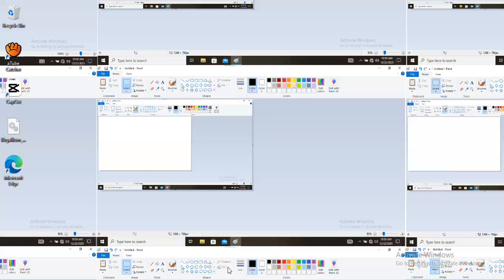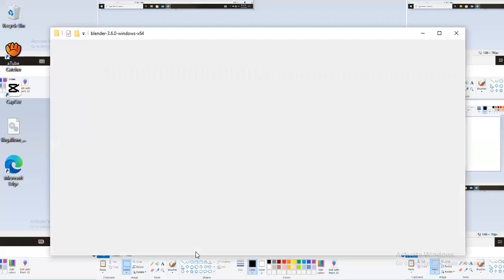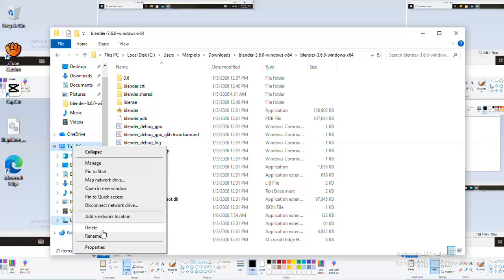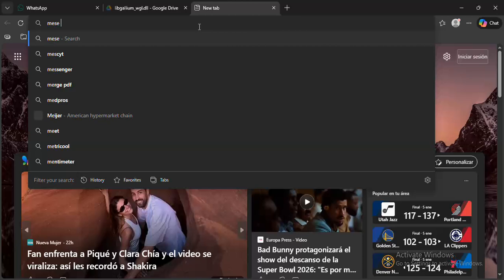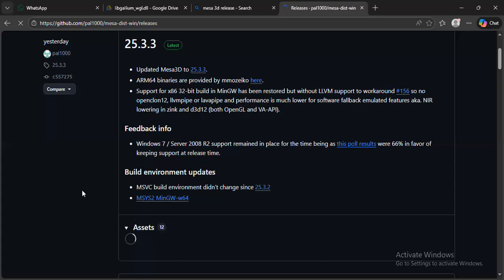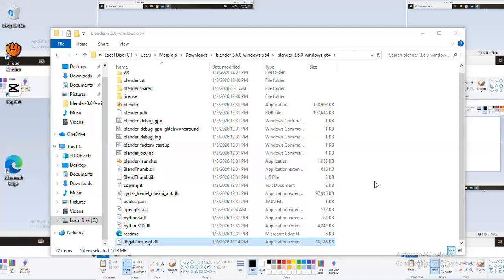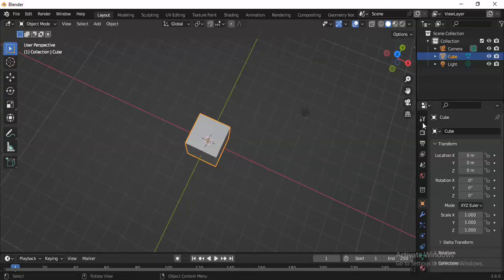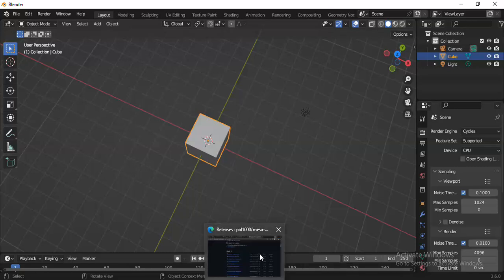Blender Startup Error Nobody Explains (libgallium_wgl.dll).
🚨 Blender won’t open? Crashing on startup with a weird DLL error? 🚨
You’re not alone — this libgallium_wgl.dll missing error is breaking Blender for tons of Windows users right now.

In this video, I’ll show you:
🔥 Why Blender suddenly stops working
🔥 What libgallium_wgl.dll actually is
🔥 The fastest fix to get Blender running again
🔥 How to avoid this error in the future

If Blender opens to a black screen and instantly throws a System Error, this fix could save you hours of frustration.

👇 Watch till the end so you don’t miss the solution that actually works! 👇

💬 Comment if this fixed your problem
👍 Like the video if Blender finally opens

blender startup error windows,
blender libgallium_wgl.dll fix,
blender graphics driver error,
blender opengl windows fix,
blender 3d software not opening,
blender crash after install,
blender system error windows 10,
blender system error windows 11,
fix blender black screen,
blender gpu error startup,